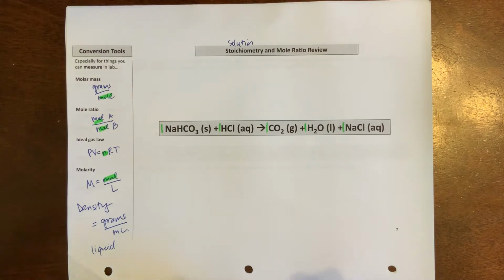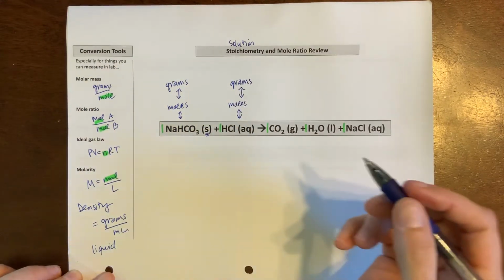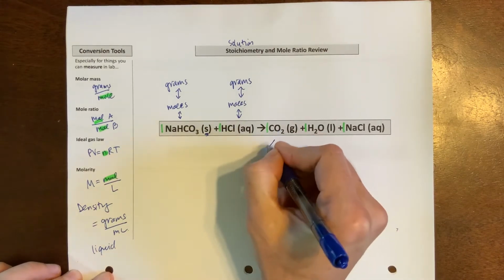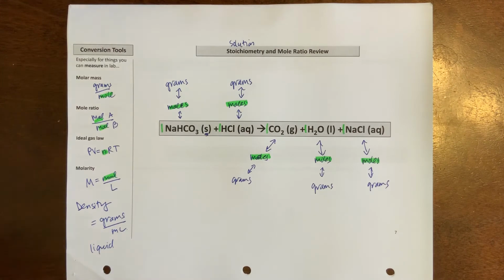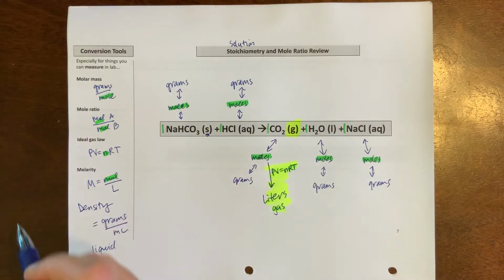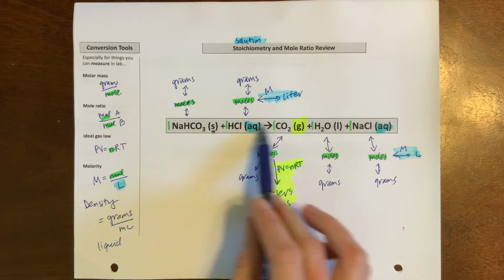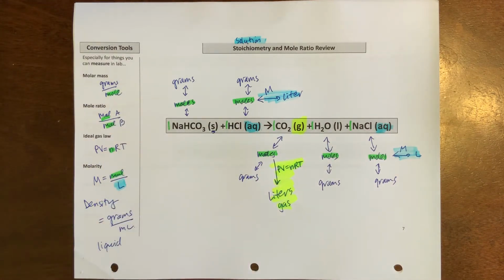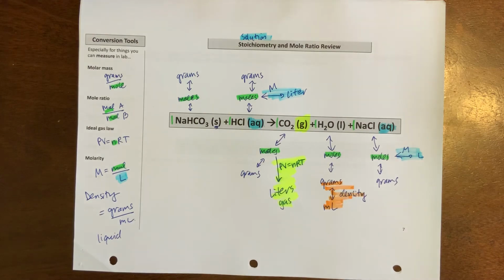Solution Stoichiometry Strategies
Showing how solution stoichiometry connects to balanced equations, gas stoichiometry, molar masses, and density.